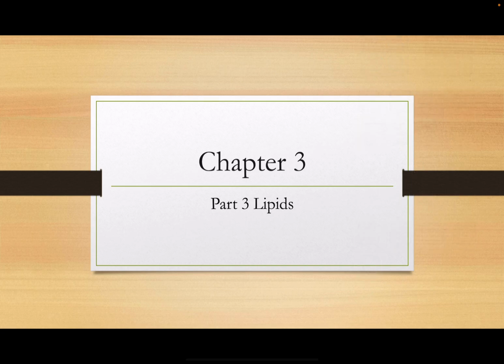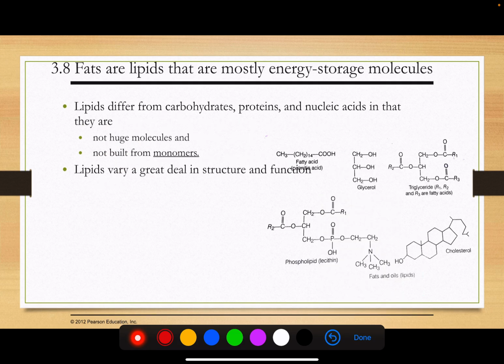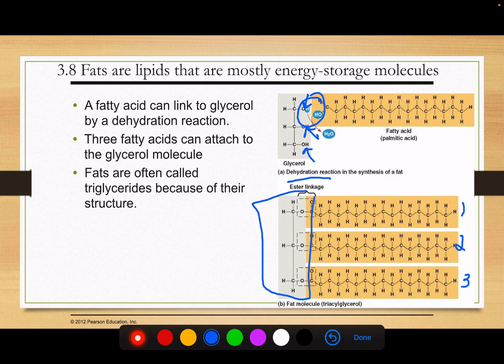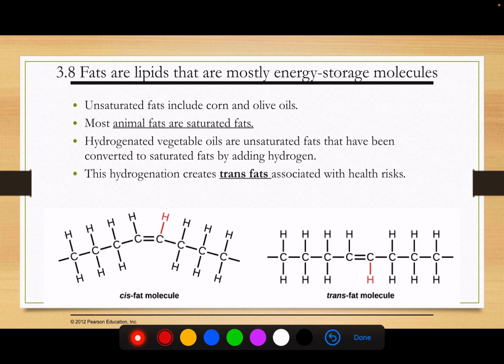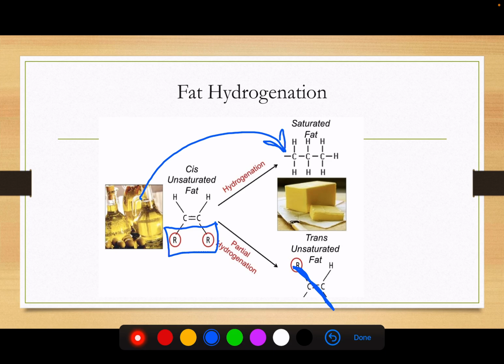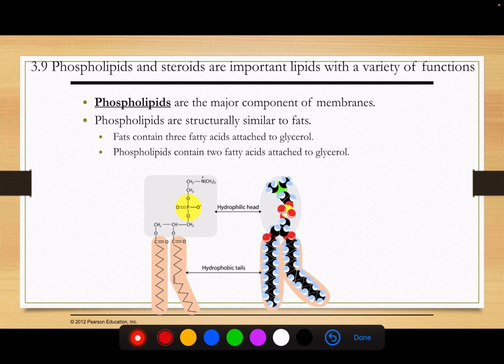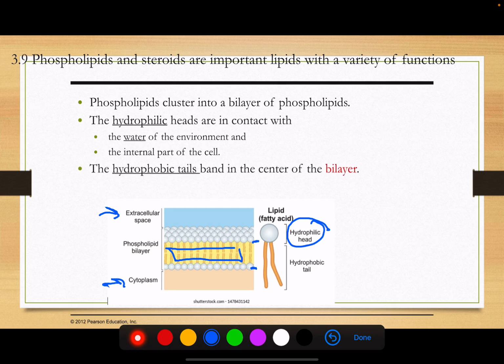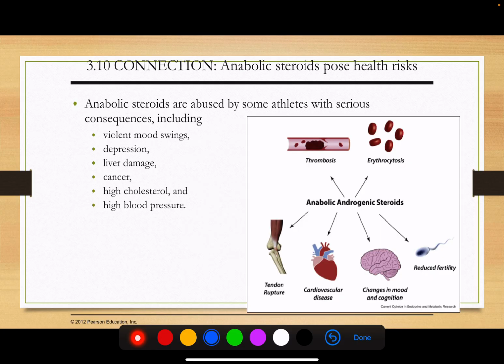Bio 123 Ch 3 Proteins 2021